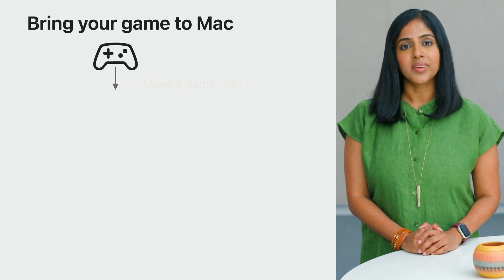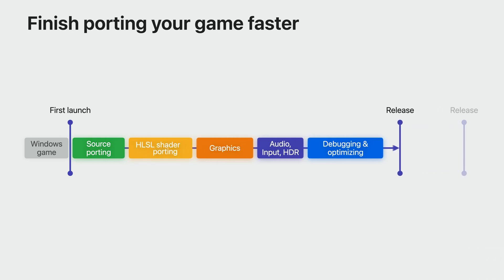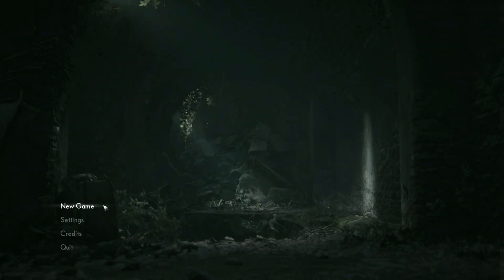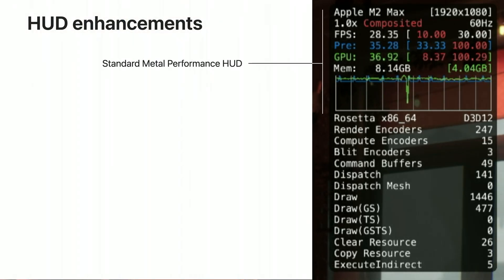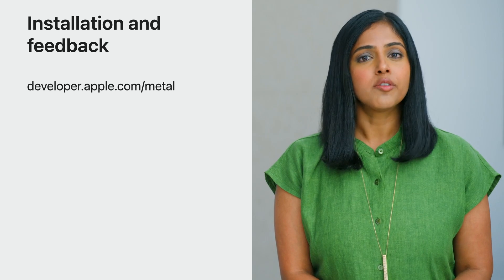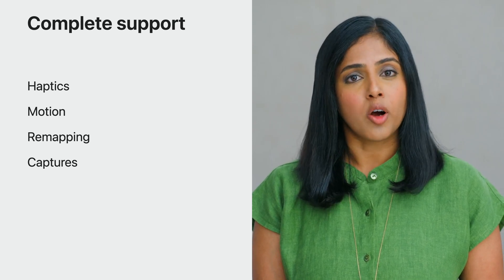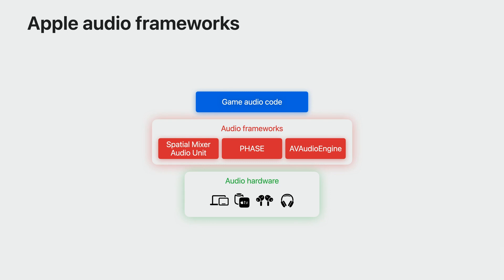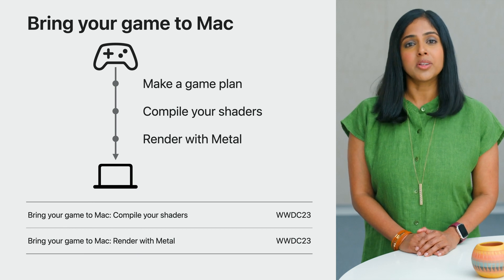game to Mac, Part 1: Make a game plan wwdc2023